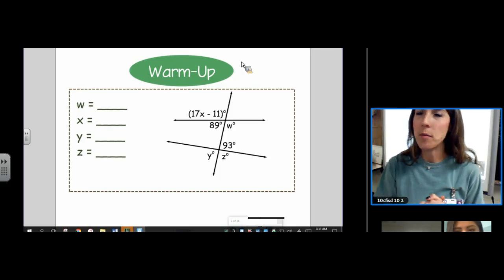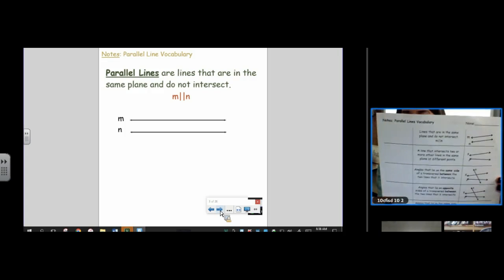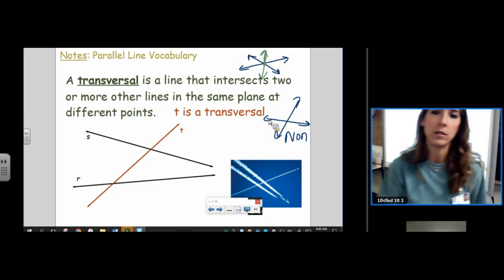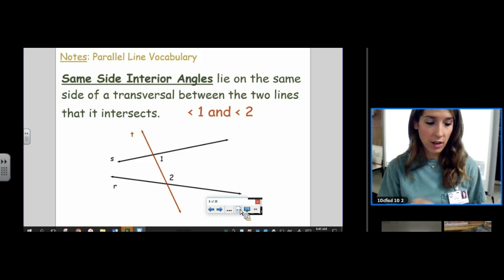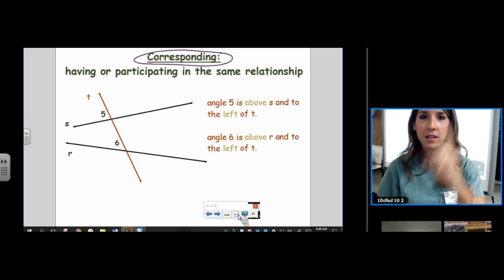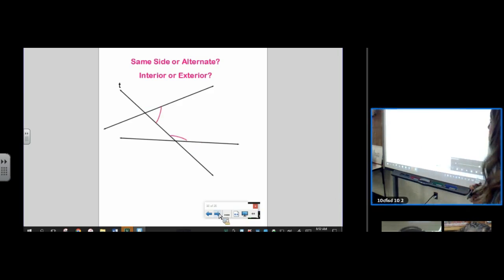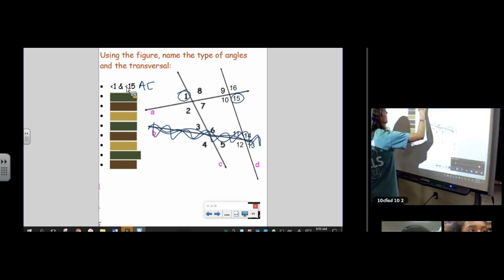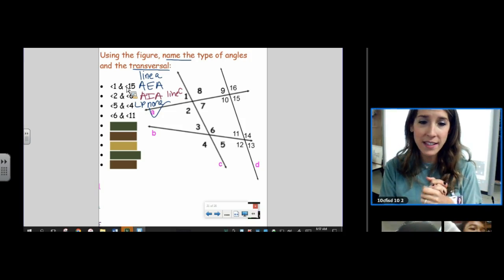Identifying Angles formed by Transversals Vocab